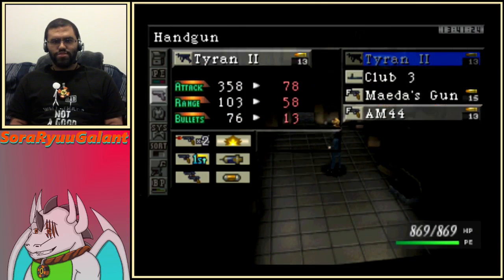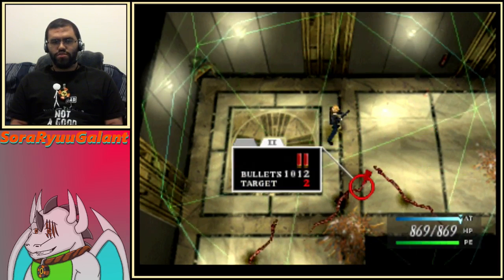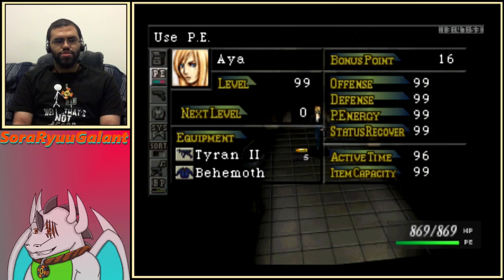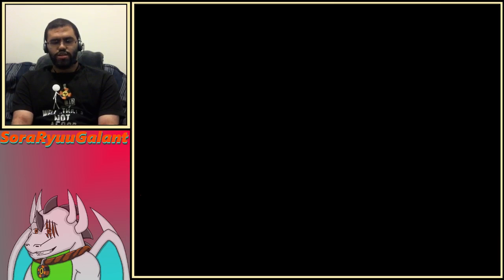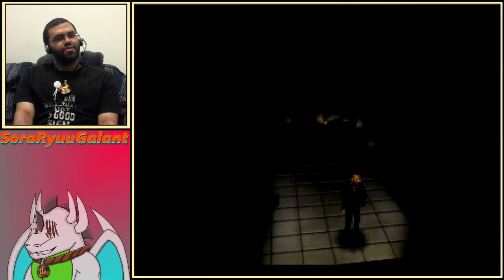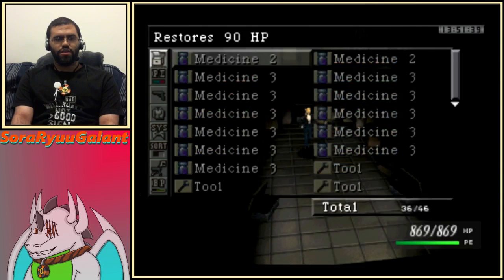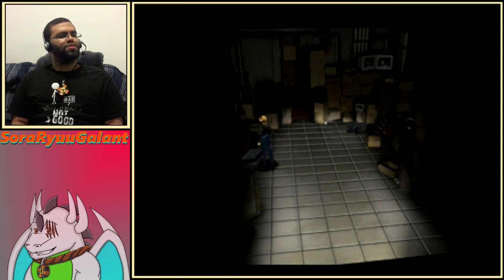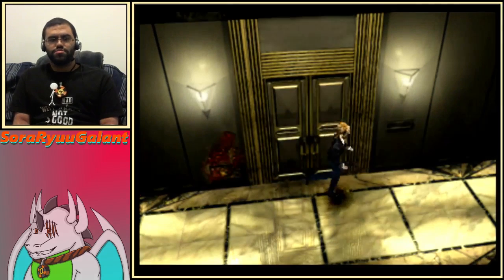Parasite Eve Chrysler Building #4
Floors 25-30!